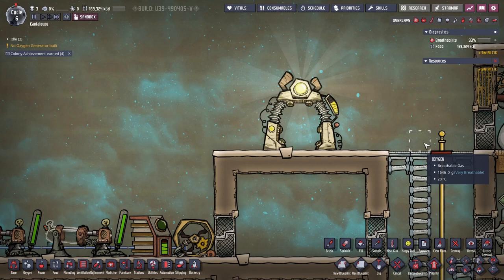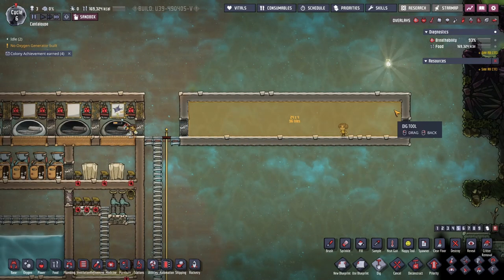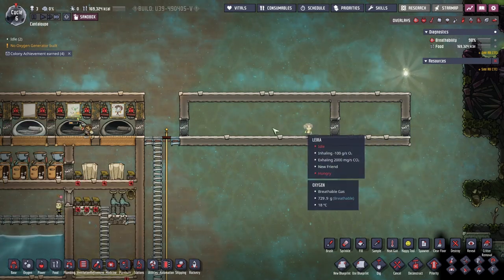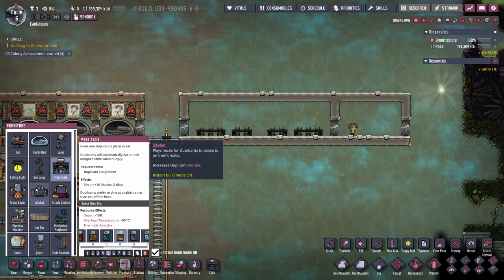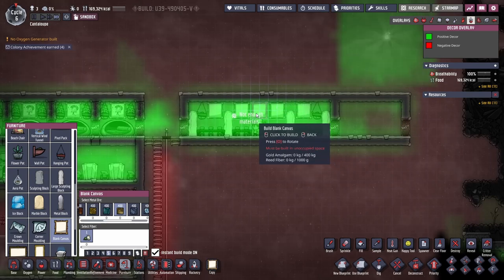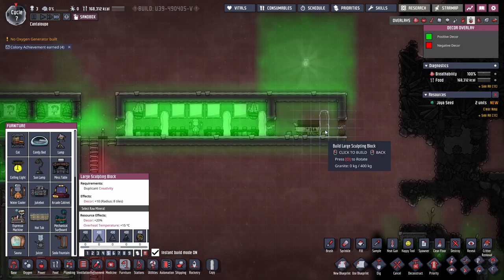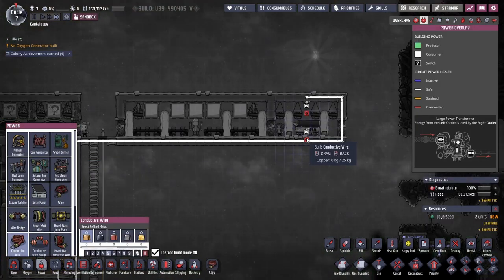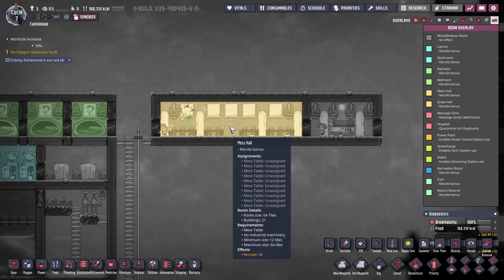Oxygen Not Included (ONI) - Great & Mess Hall Layout - 96 Tiles Setup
Ways to setup a Great & Mess Hall within 96 tiles, so that your base is symmetrical.

I like to use the 96 tiles layout, easy to setup stables & farms.

Let me know if you want any specific setup. cheers.

I'm planning to upgrade my system and make better contents in the future, please bare with me on the back ground noise ='(

Specs:
Aspire V 15 Nitro - Black Edition (laptop)
Intel i7 - 4710HQ
Ram 12 GB
Nvidia GTX 860M